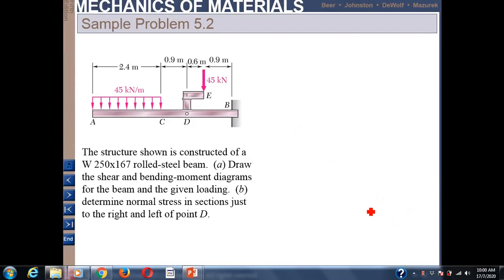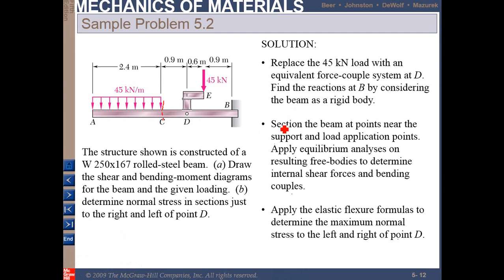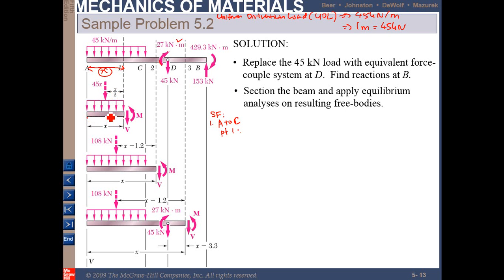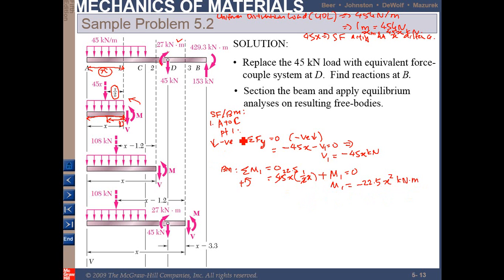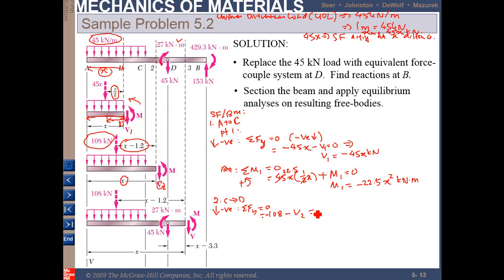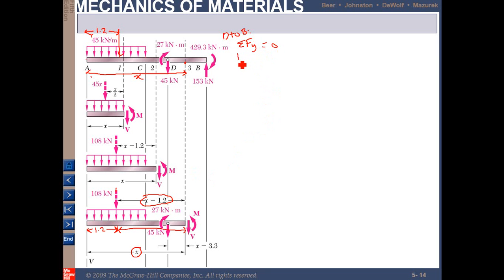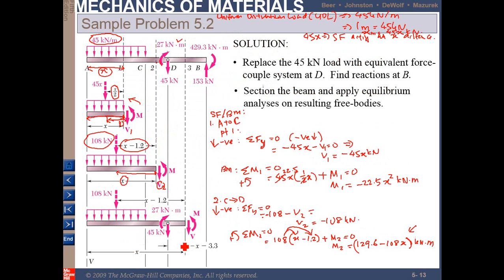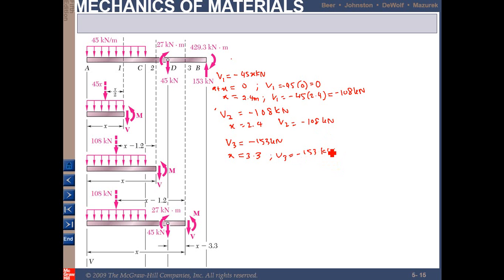SOM1 Video 5.3